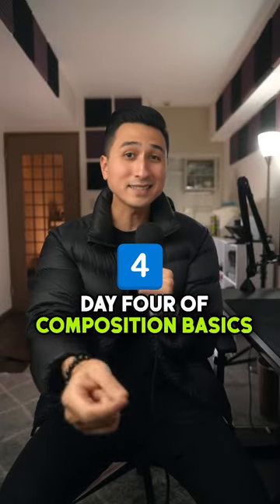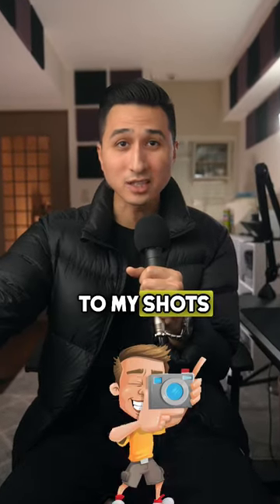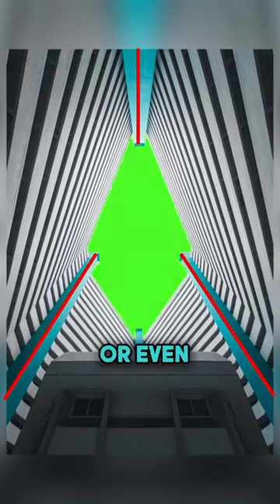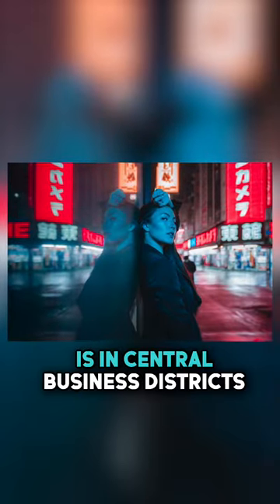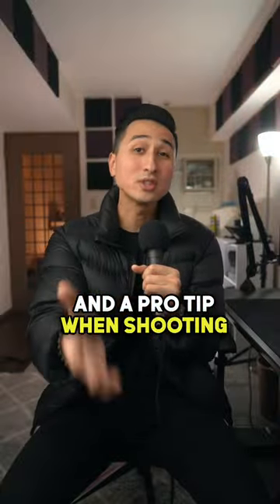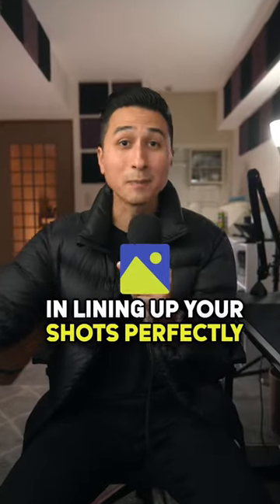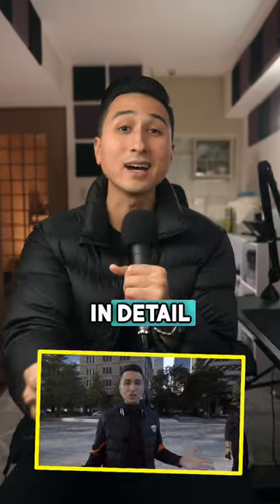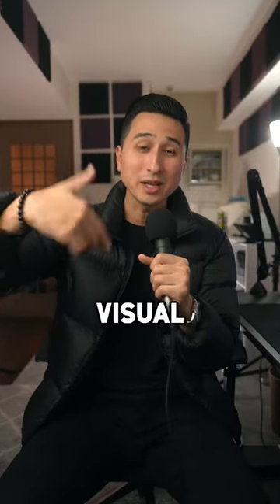Symmetry In PHOTOGRAPHY! 😍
Day 4 of Composition Basics and today we’re covering Symmetry:

And symmetry is one of my favorite ways to create balance in my photos, and we can create symmetry with the use of lines, shapes or even reflections.

Some great places to find symmetry when out shooting are inside of buildings, central business districts, water puddles, and reflections in windows, and mirrors.

And a pro-tip when shooting symmetry, is using the center focus mode on your camera, because this will assist you in lining up your shots perfectly.

But now, if you want to learn more about composition I have a free photography training that goes in depth, and if you want access to it, all you need to do is DM me the word VISUAL and ill send it over!